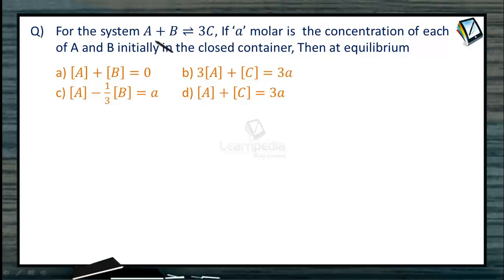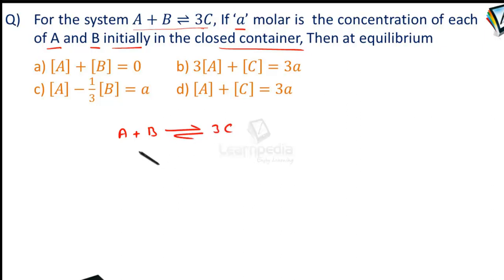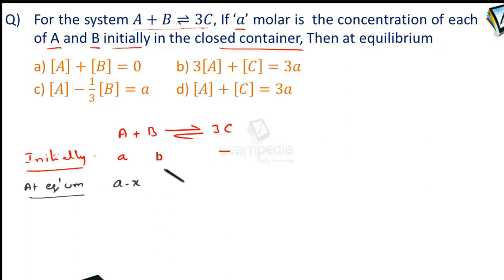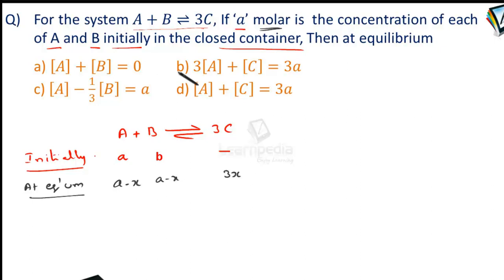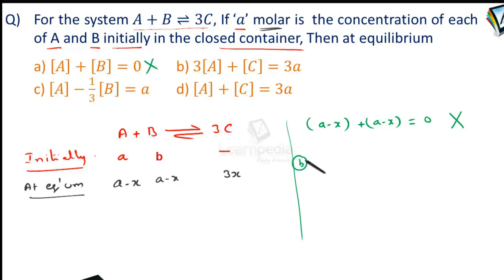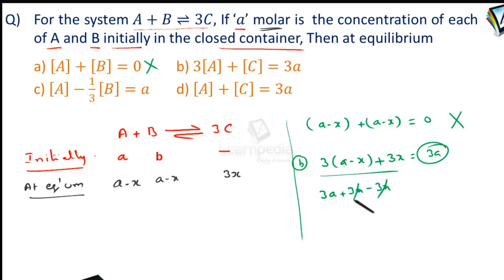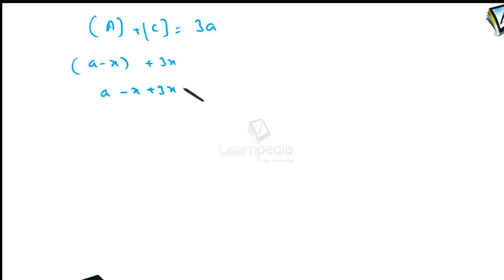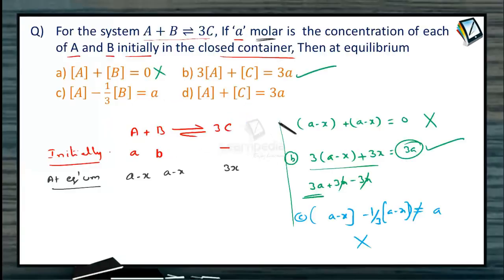7 CHEMICAL EQUILIBRIUM